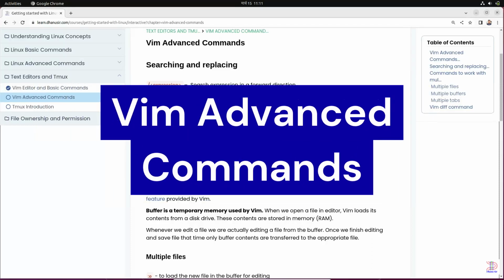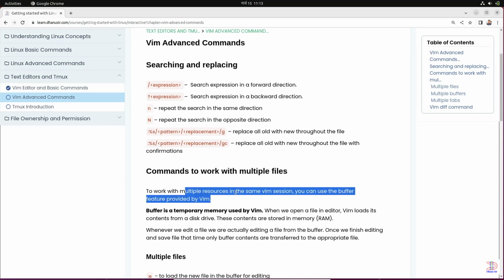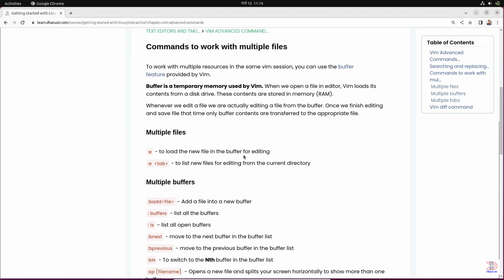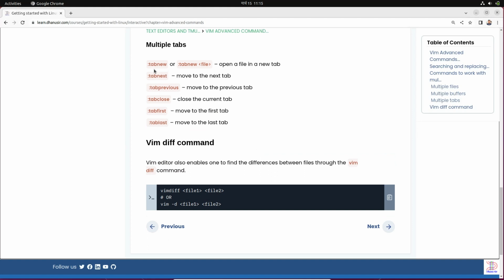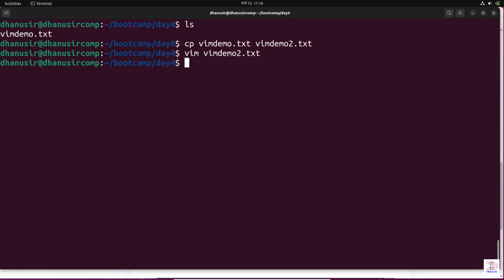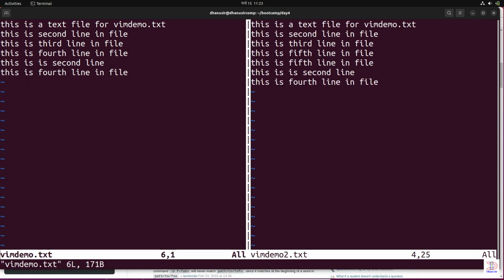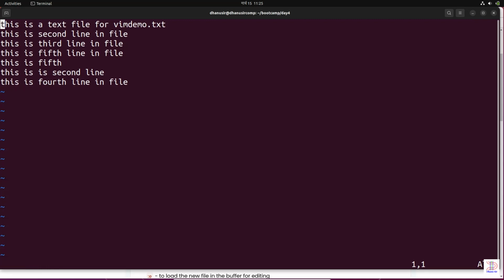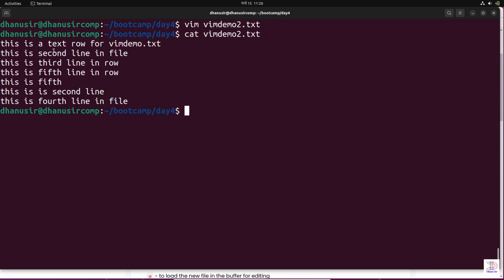6.2 Vim advanced commands - Getting started with Linux | Dhanu Sir Course